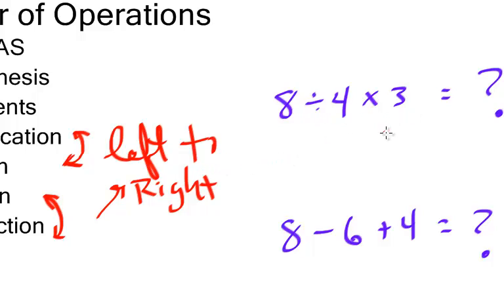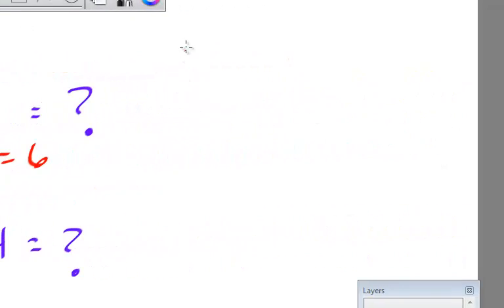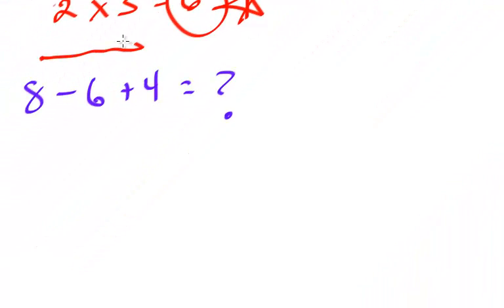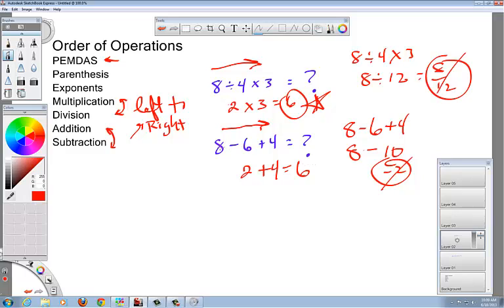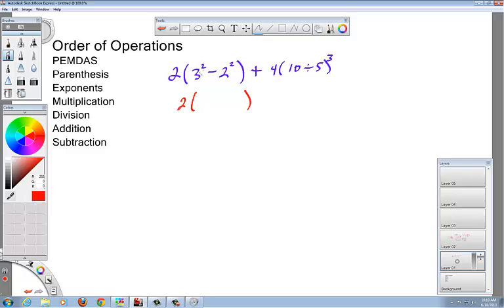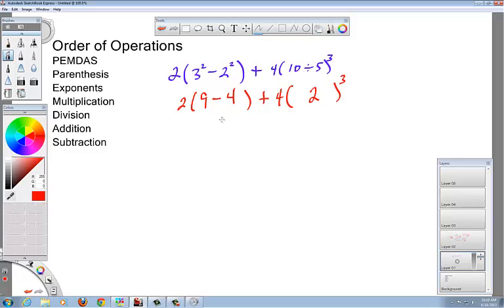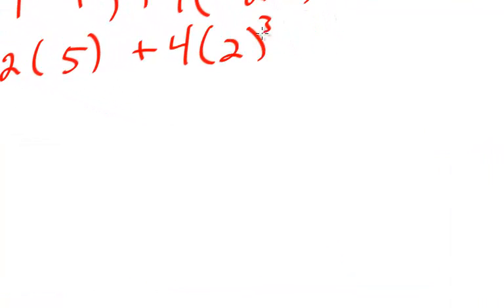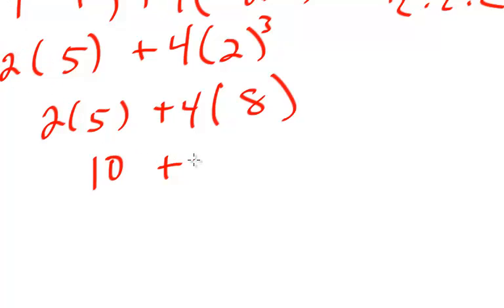090 order of operations